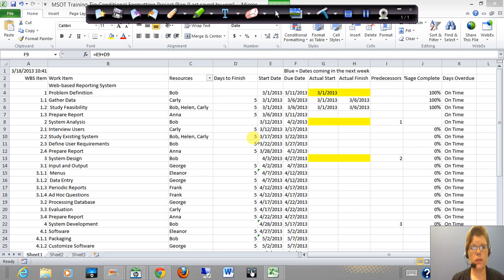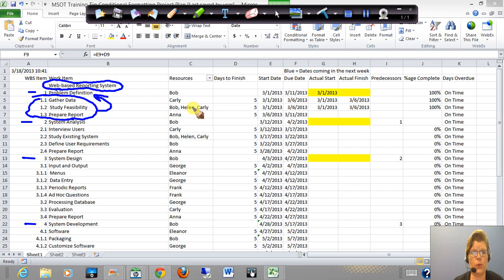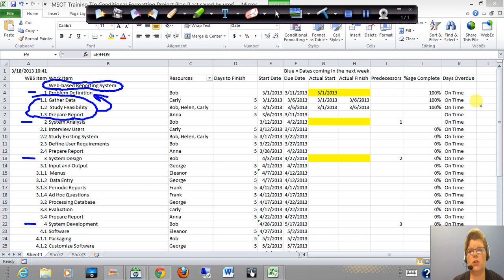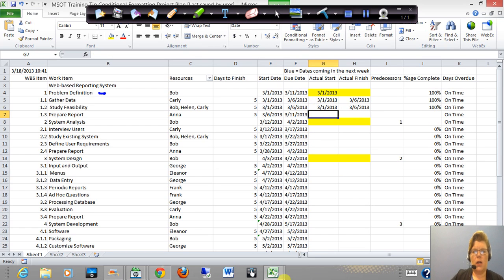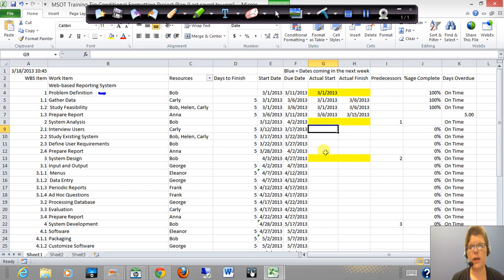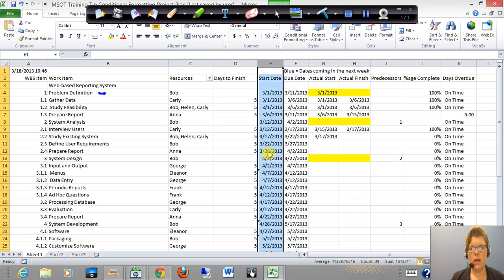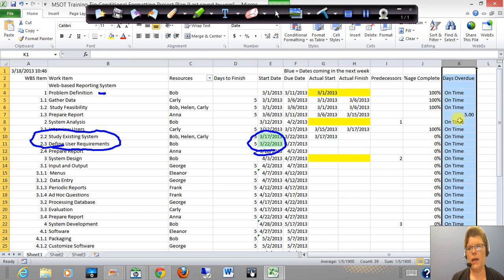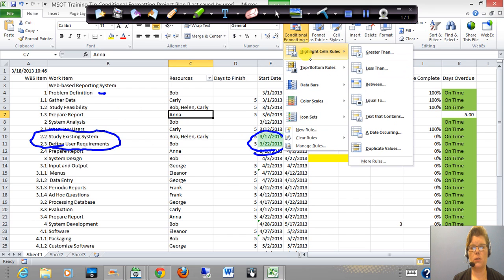Microsoft Excel: Conditional Formatting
See conditional formatting in action and decide for yourself if using it would make visualizing your data easier.